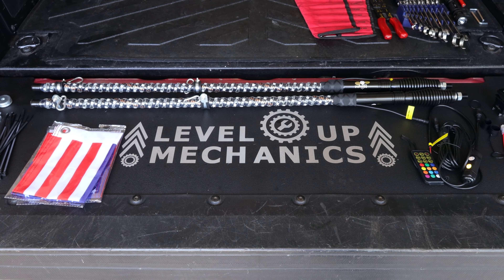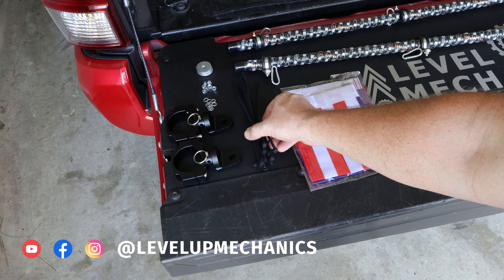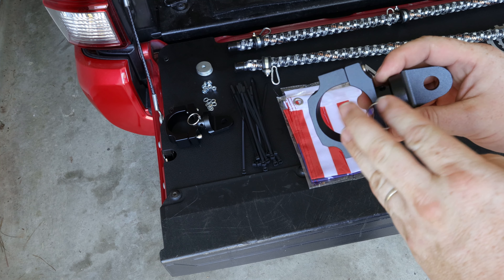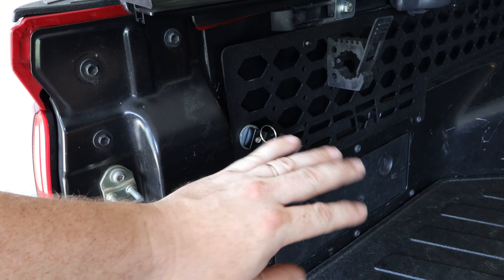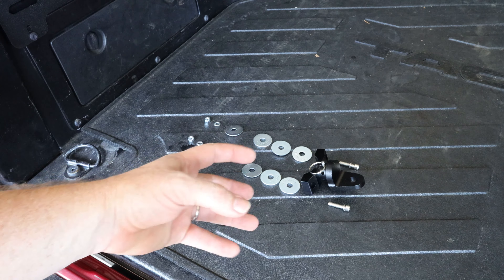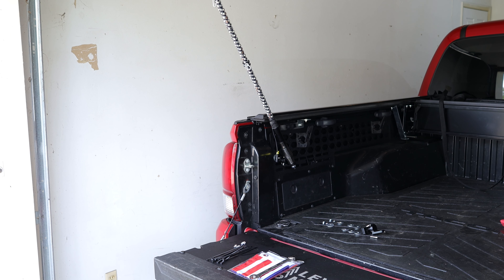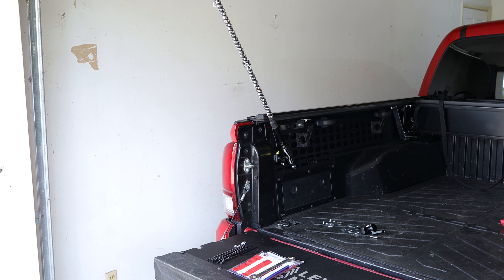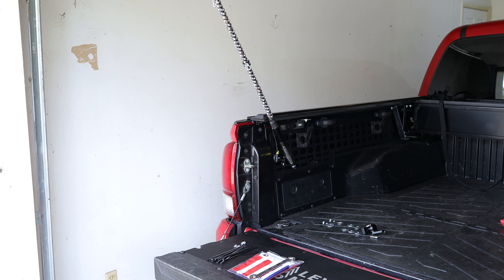Installing CRAZY BRIGHT LED Whip Lights Onto My Toyota Tacoma! - Nilight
In this video I will show you how I installed a pair of Nilight LED Whip Lights to my 3rd Gen Toyota Tacoma. With a little creativity, you can install these whip lights onto anything you want! These lights are EXTREMELY BRIGHT and have an endless supply of color & patterns to choose from.

In addition, I decided to add some adjustable whip light mounts to the bed of my Tacoma, allowing me the ability to retract and store my whip lights whenever I want. Below are some links to everything that I used in this video.

Nilight LED Spiral 3FT Spiral RGB Whip Lights (A Set of 2):

Nilight LED Spiral 4FT Spiral RGB Whip Lights (A Set of 2):

Nilight LED Spiral 5FT Spiral RGB Whip Lights (A Set of 2):

Nilight LED Spiral 6FT Spiral RGB Whip Lights (A Set of 2):

SUPAREE 2 PCS Heavy Duty UTV Flag Whip Light Mounts:

Mini Quick Fist Clamps - 5/8" - 1-3/8" diameter (Pack of 2):

Nilight T-Tap Quick Splice Connectors (option 1):

Solderless Quick Splice Snap Wire Connectors (option 2):

Don't forget that you can also order a set of whip lights directly from Nilight on their website, if you so desire!

Sunex 3/8" Drive Impact Socket Set - 3351
Pocket Screwdriver (set of 10)

Makita Impact Driver Kit - XDT131

Daytona 3 ton Steel Heavy Duty Low Profile Floor Jack

6 Ton Jack Stands, Pair

Makita 18V Lithium-Ion Brushless Cordless Drill - XFD13SM1

IRWIN Step Drill Bit, 1/8-Inch to 1/2-Inch

Impact Grade Socket Adapter for Impact Drivers

Long Torx Security Head Screwdriver Drill Set

3/8-Inch Drive Flex Head Long Ratchet

TEKTON Flex-Head Ratcheting Combination Wrench Set (Metric, 8mm - 19mm)

Equipment Used To Create YouTube Content:

Canon EOS R Full-Frame Mirrorless Camera

Canon Mount Adapter EF-EOS R

Canon EF-S 10-18mm F/4.5-5.6 IS STM Lens

Canon LP-E6N Batteries (2-pack)

Sony TOUGH SD Card (256GB - V60 - U3)

Rode VideoMic Pro+ Microphone

I am looking forward to creating more content as the channel continues to grow. Please consider dropping a like if you enjoyed the content (or thought it might be useful) and HIT that subscribe button so I can continue this journey and invest more into this channel!

Again, if you have any questions or comments, please leave them down below!